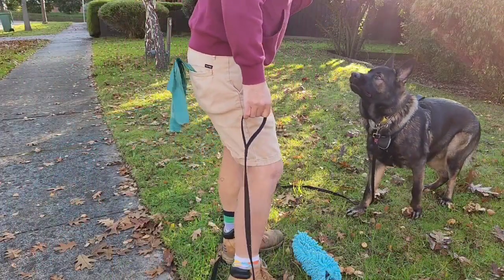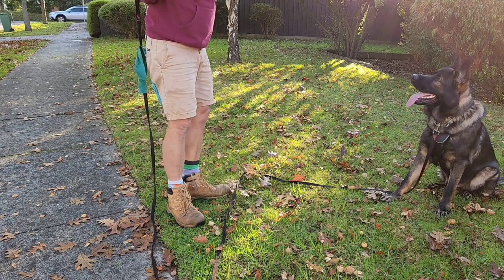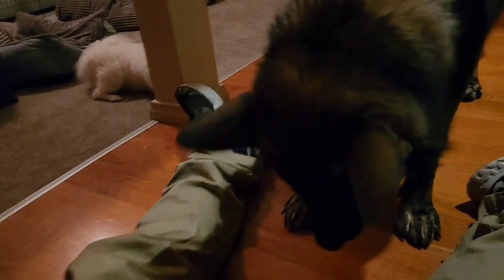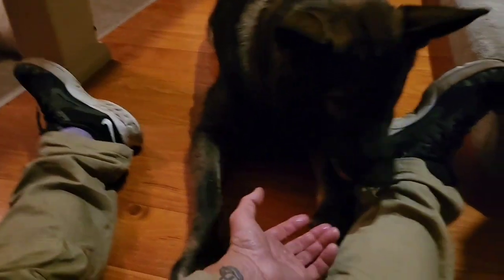0050-Dog Training: Teaching a dog to settle with play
This is Rook (German shepherd)
Like many GSDs he can get hyper focused on play like tug and fetch.

It can be difficult to settle these dogs down so we have been practicng "calm play".

We still.play tug, chase, fetch etc but we do it with less intensity and short breaks.

This helps Rook to focus on humans and listen to cues. This also helps Rook with his anxiety and reactivity.

I think sometimes humans can get over excited when playing with dogs and then just stop play, not allowing  enough time for dogs to come down, from the play high.

Hope you find some useful information in this video and a big thanks to my buddy Rook!

cheers Jake and Sasha